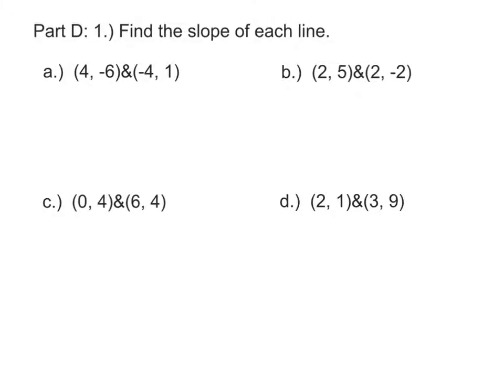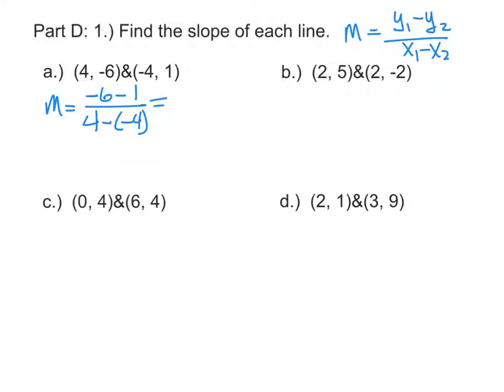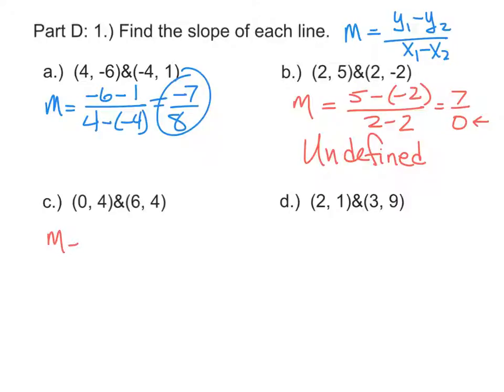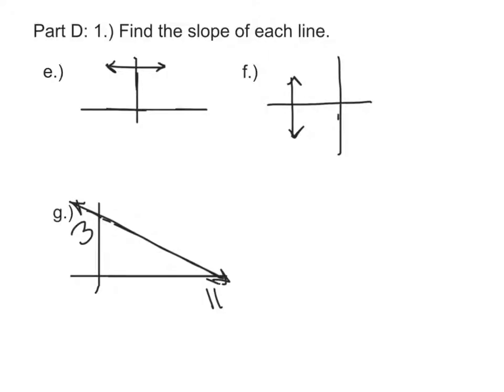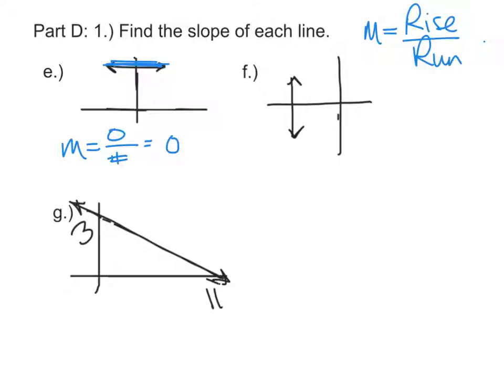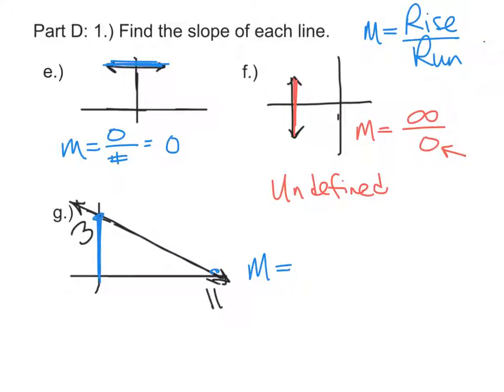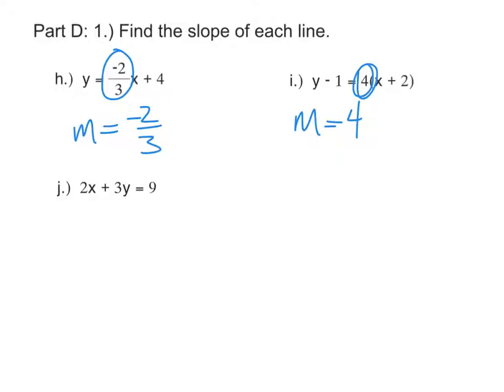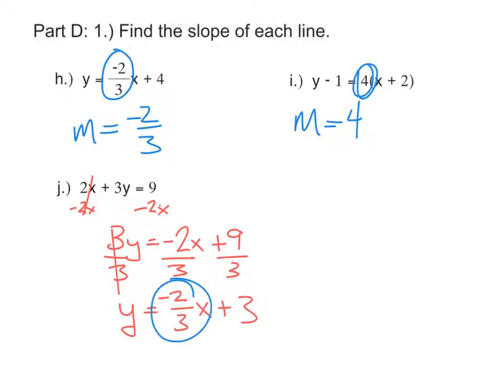Algebra 2-Review: Chapter 2-Part D #1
Find the slope of the lines...given two points. given the graph of a line...given the equation of a line.